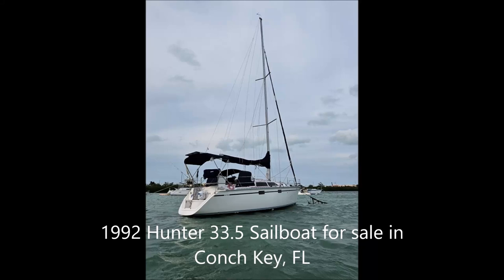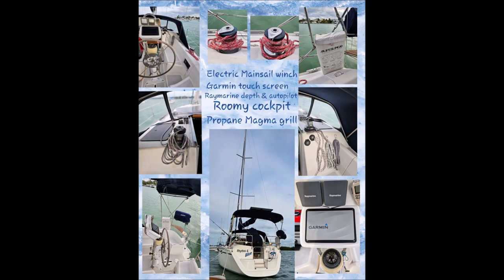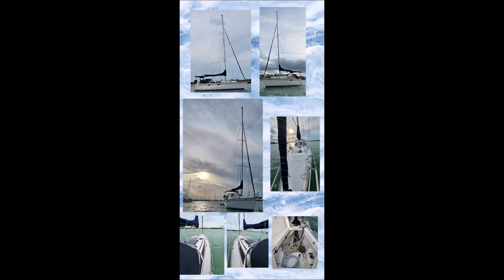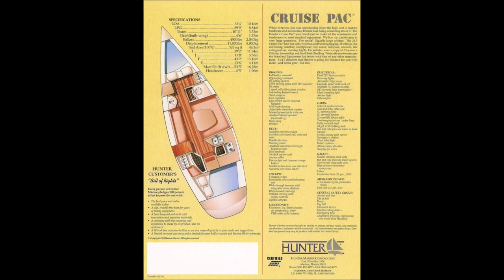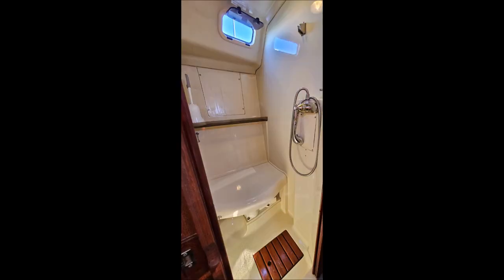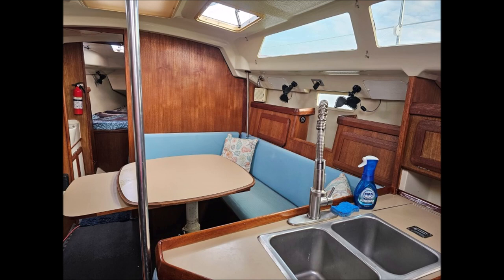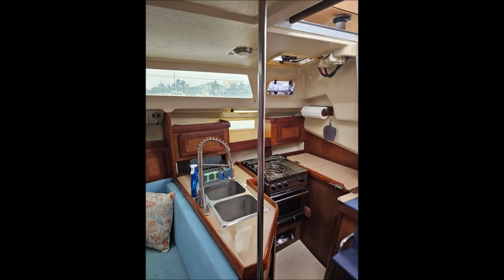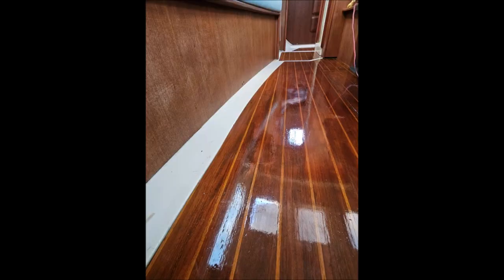1992 Hunter 33 5 Sailboat for sale in Conch Key, FL. $38,500.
1992 34 foot Hunter 33.5 Sailboat for sale in Conch Key, FL. $38,500.